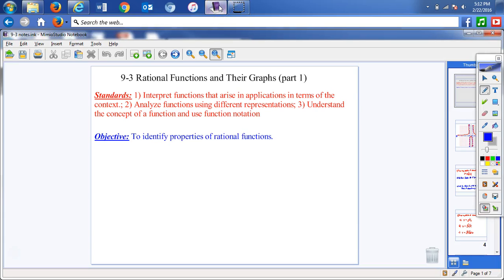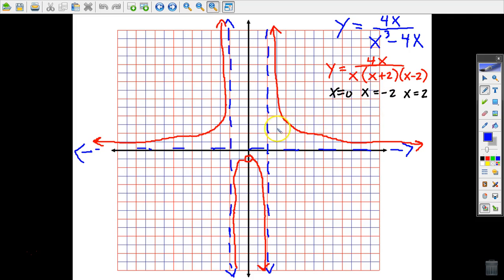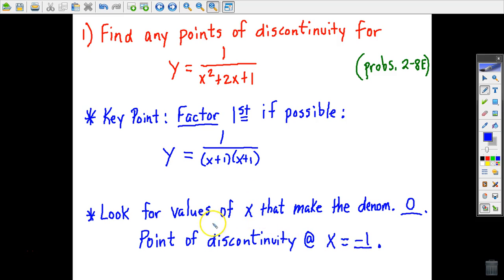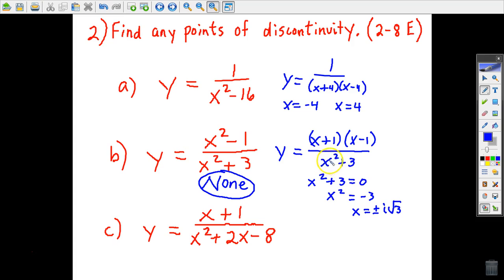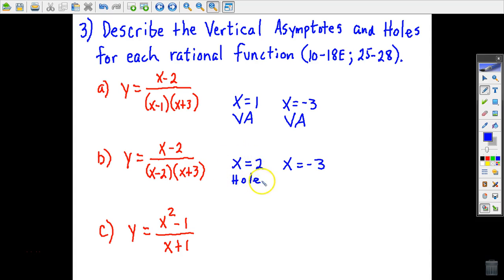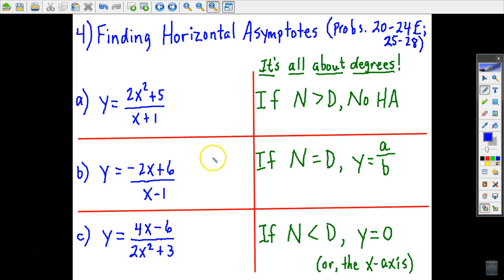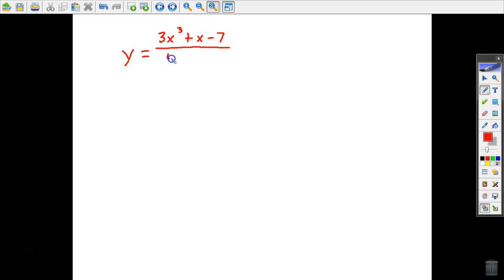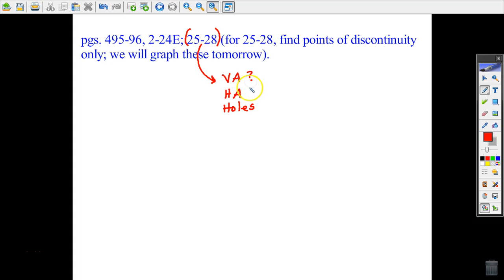Sect 9 3 notes part 1